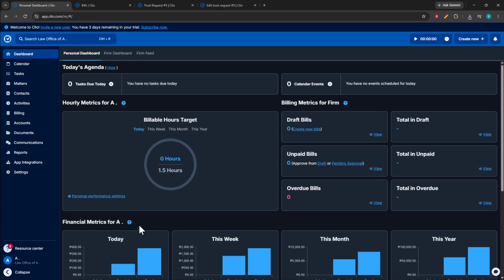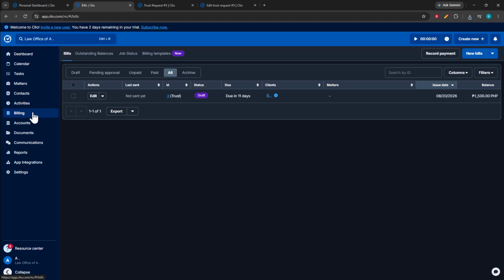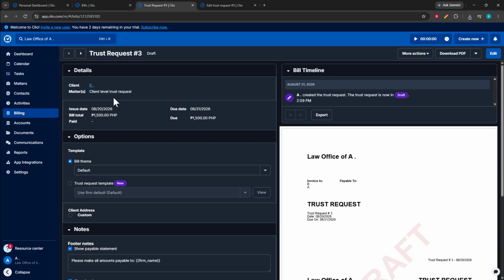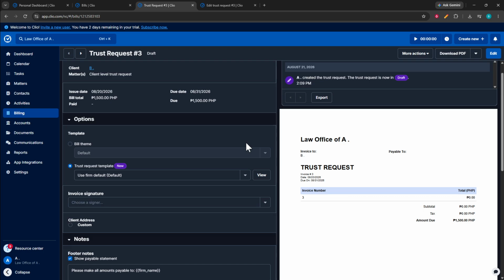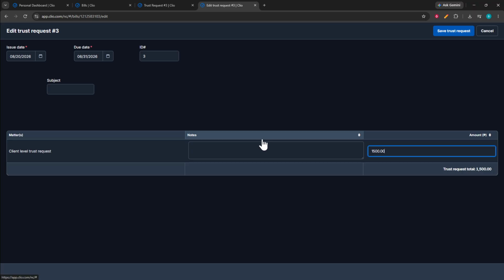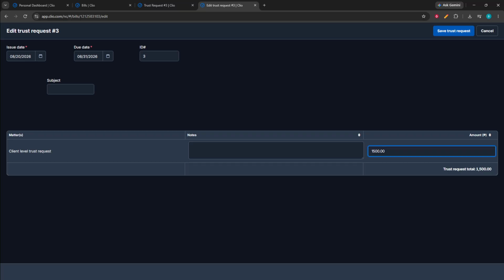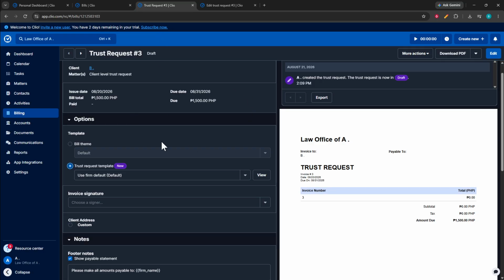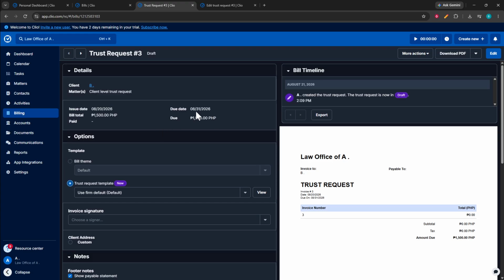How to Apply a Retainer to an Invoice in Clio Manage [2026 Step By Step Guide]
In today's video, I'll show you how to apply a retainer to an invoice in Clio Manage step by step. Whether your client has funds available in trust or you've collected money in advance, this guide will help you apply the appropriate funds toward an outstanding bill.

You'll learn how to locate the client's bill, review the available client or trust funds, select the option to apply funds, enter the amount to apply, and confirm the transaction.